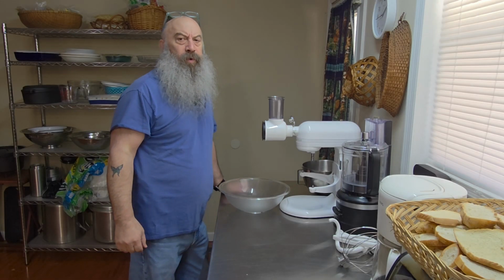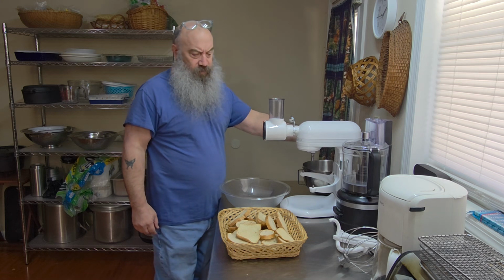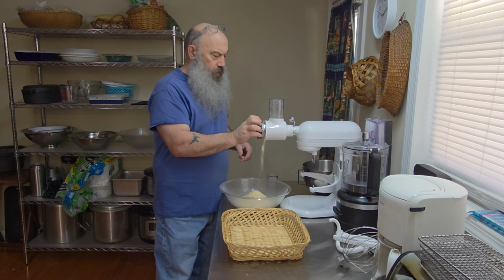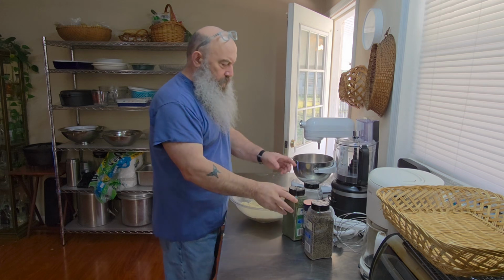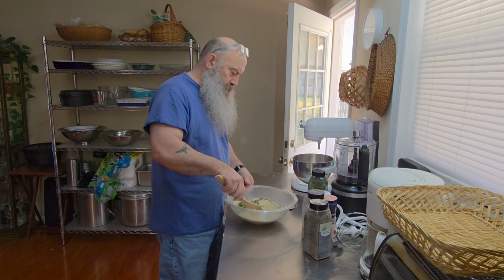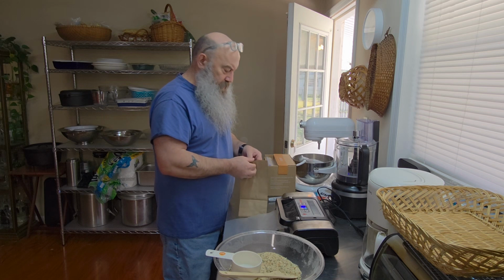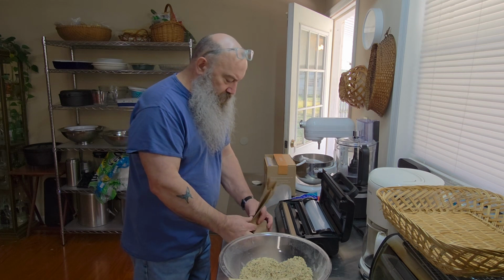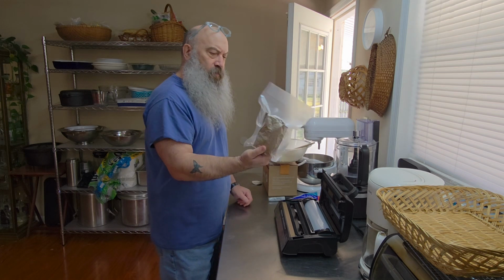How to make Dry Bread Crumbs @orourkecooks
Dry breadcrumbs or bread crumbs, both spellings are acceptable. They've been around for eons for a good reason, they're extremely useful. People talk about "fresh bread crumbs", and they certainly have their place in cooking, but not for every application. I've seen the word Panko being misused quite often. Panko isn't moist or "fresh" bread crumbs. Panko is made from a specific type of crustless Japanese white bread, which is then processed into flakes and dried.
If you don't have an attachment for your stand mixer, use a box grater or crush them with a heavy skillet or sauce pan. Either way, they're definitely better than store bought.